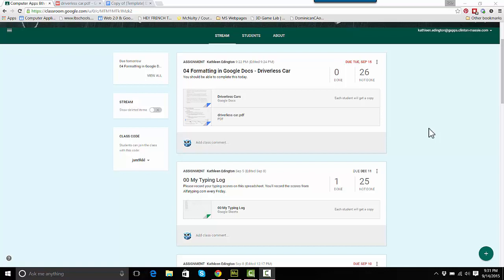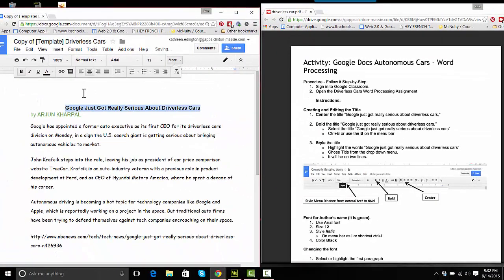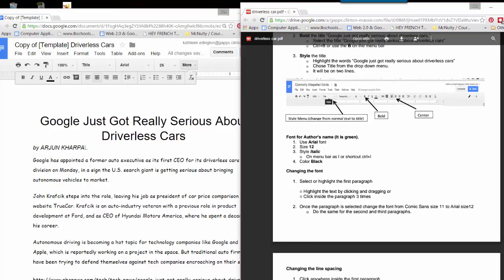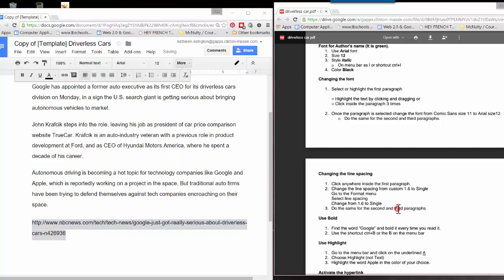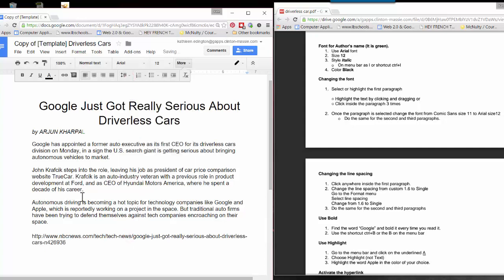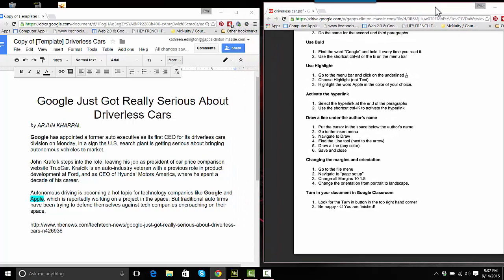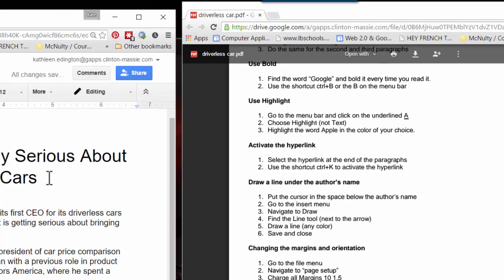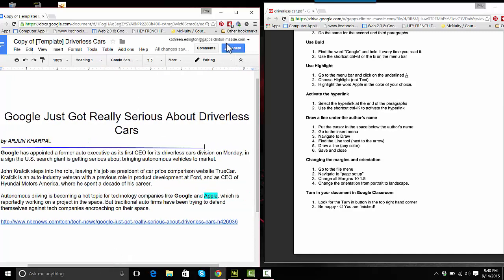Formatting - Driverless Cars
Watch the step by step tutorial